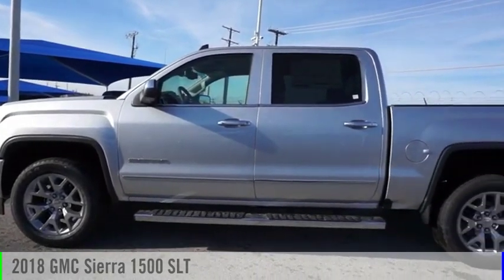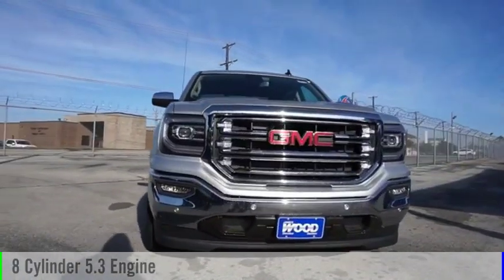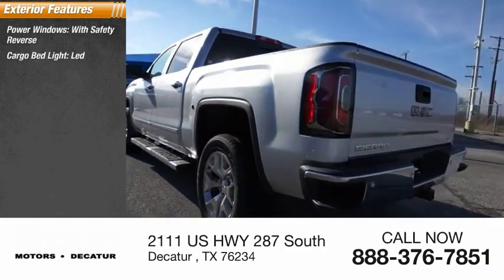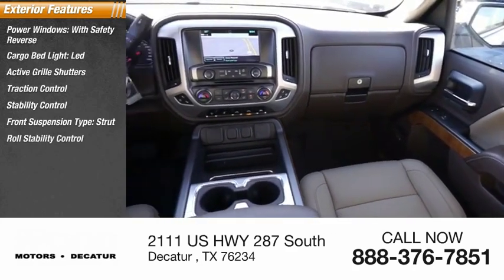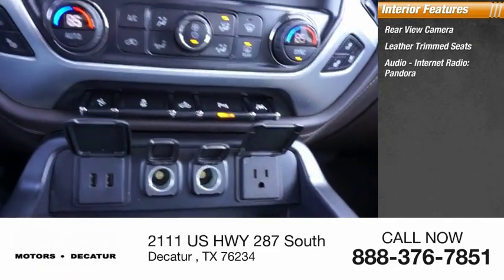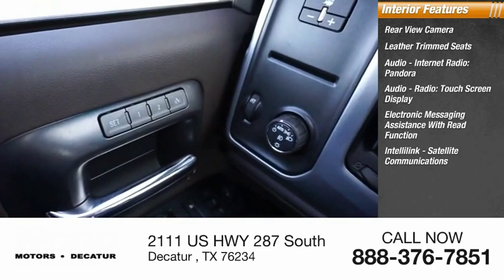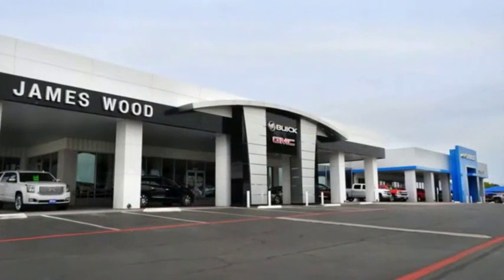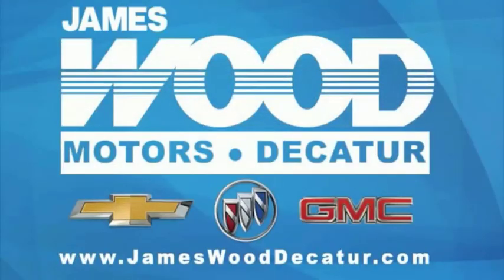2018 GMC Sierra 1500 Decatur TX 183709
2018 GMC Sierra 1500 SLT

2111 US HWY 287 South

You'll love the look and feel of this 2018 GMC Sierra 1500 SLT, which features a remote starter, backup camera, Bluetooth, braking assist, dual climate control, hill start assist, stability control, traction control, premium sound system, and a MP3 player.  It has a 8 Cylinder engine.  This one's a deal at $52,685.  With an unbeatable 5-star crash test rating, this crew cab puts safety first.  With a classic silver exterior and a cocoa/dune interior, this vehicle is a top pick.  Call today and take this one out for a spin!  Come see our new inventory of New Chevrolet, GMC and Buick models plus our large inventory of certified pre-owned vehicles. We're your family owned and operated, celebrating 40 years of serving North Texas. Our Decatur Chevrolet, Buick and GMC dealership, located at 2111 US HWY 287 South in Decatur, Texas. Our team will be more than happy to help you find the most suitable vehicle for your family along with the best deal available.